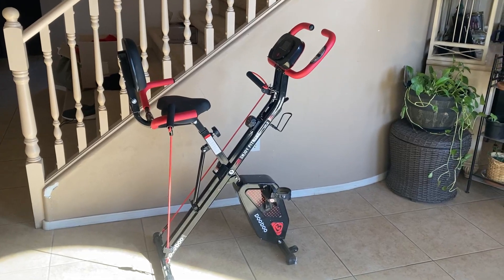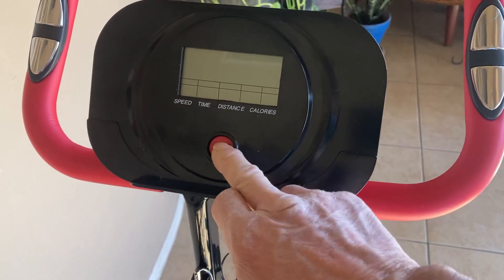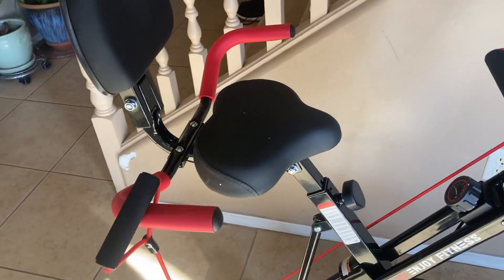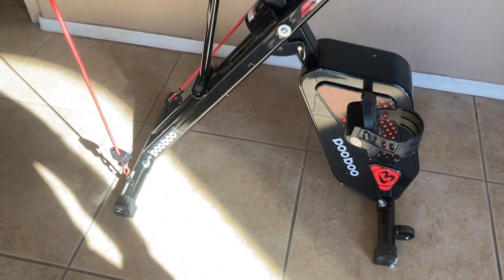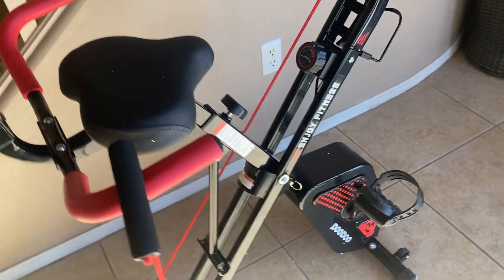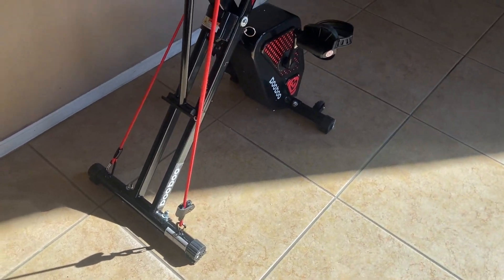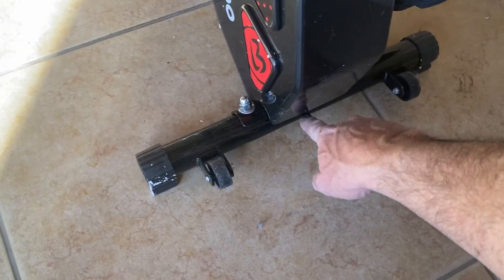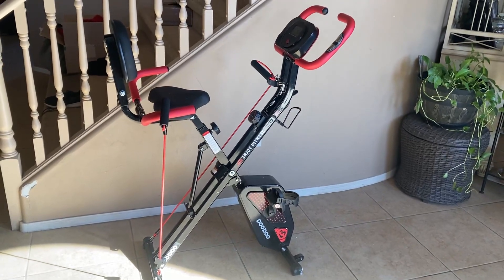pooboo Folding Exercise Bike Review, All the Great Features of This Multi body Exerciser!